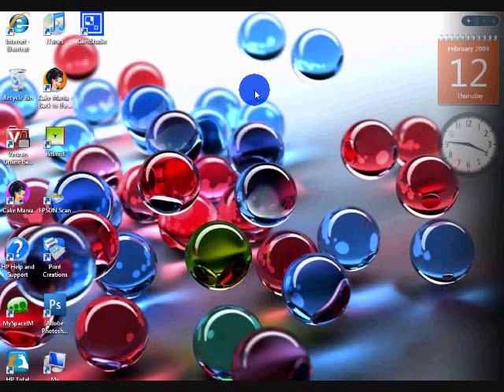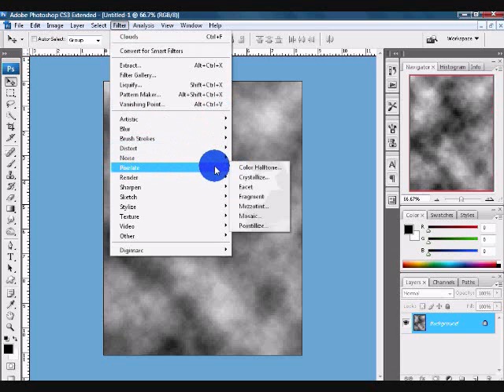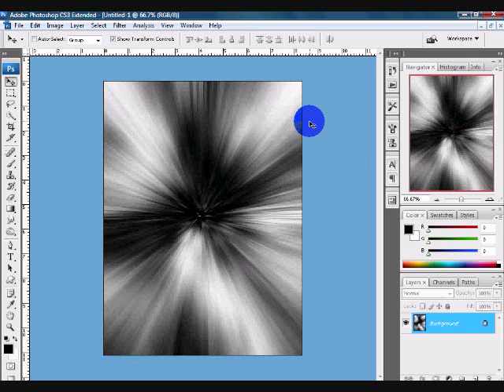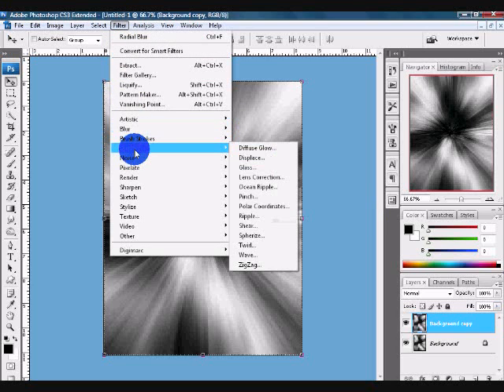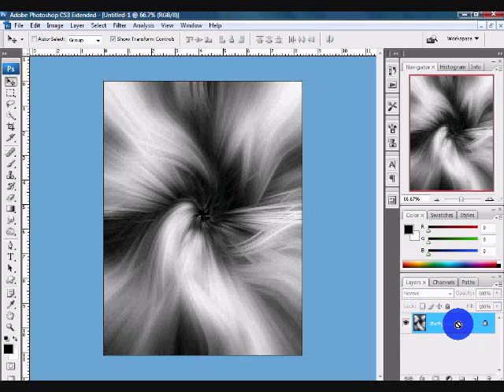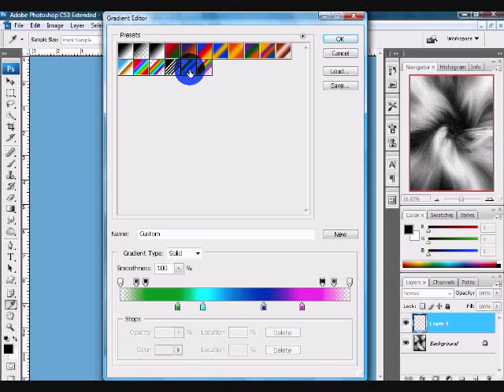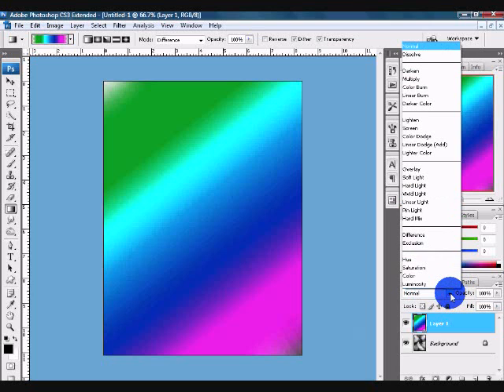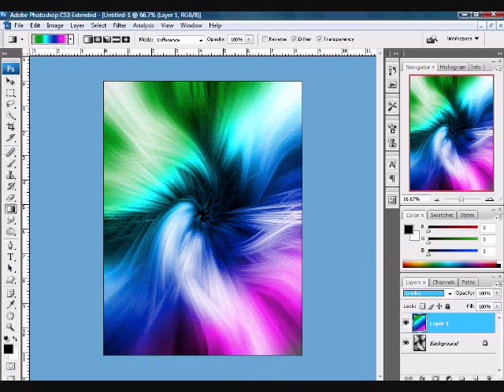Vortex Tutorial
This is a video tutorial I did based on a tutorial i found The tutorial on that website requires you to read, and if you don't like to read, this video will be perfect for you. =) lol